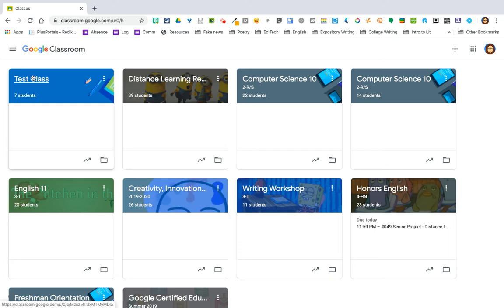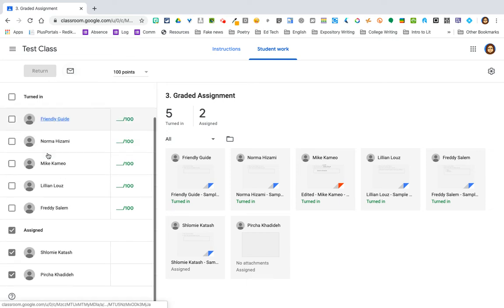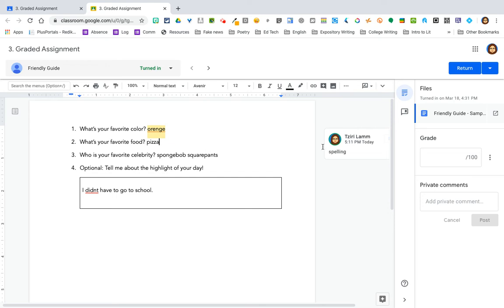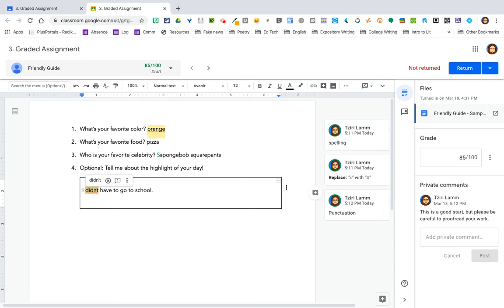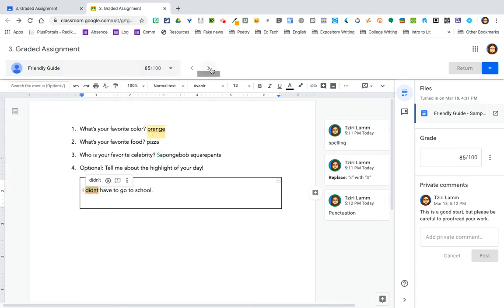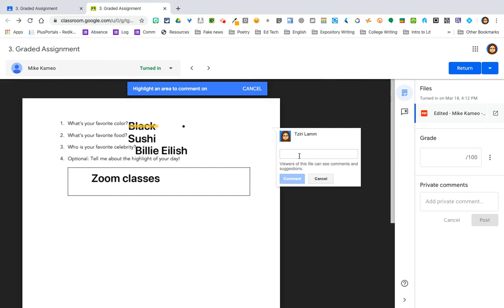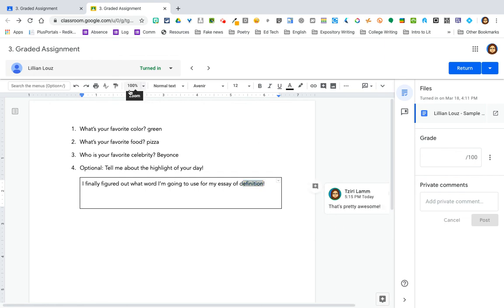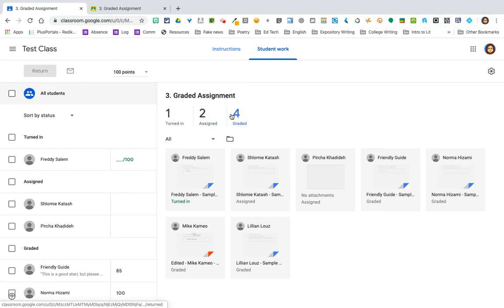Grading in Google Classroom